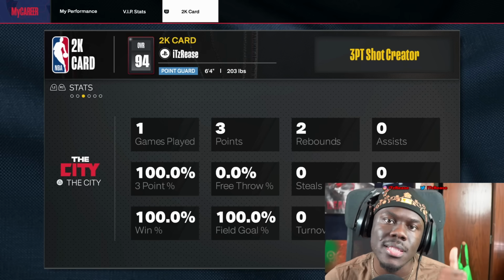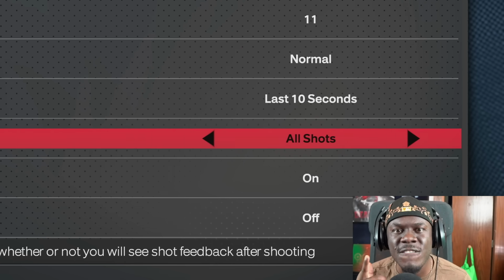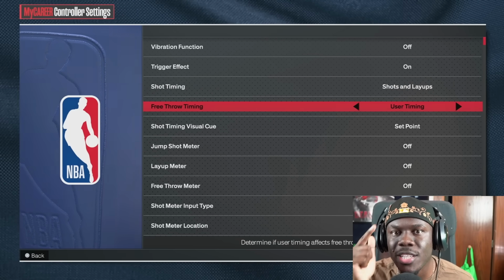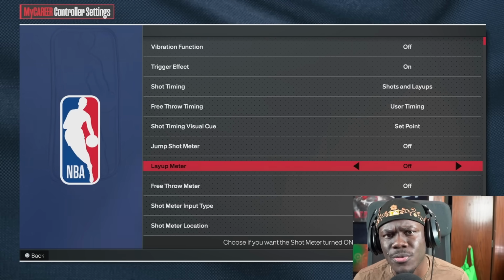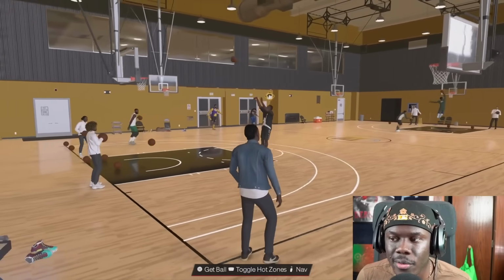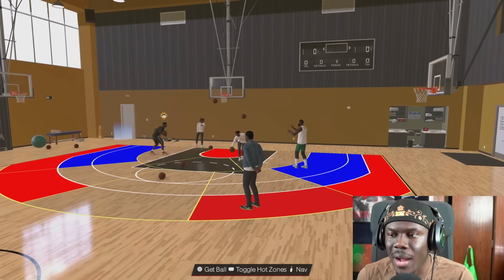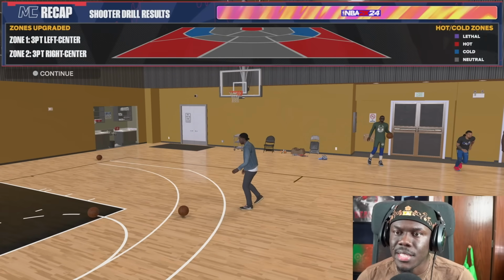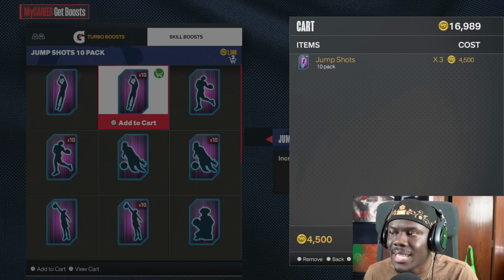HOW TO SHOOT ON NBA 2K25 (TIPS AND TRICKS) BEST SETTINGS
Hi there, my name is Rease and on this channel I make videos on:
• NBA
• Basketball
• NBA 2K
• NBA LIVE
• GTA 5
• FORTNITE
• MineCraft
• Droppshipping
• Real Estate
• Stock Market
• E Commerce